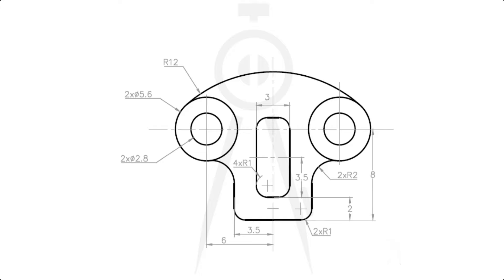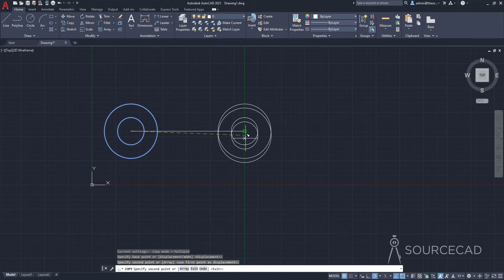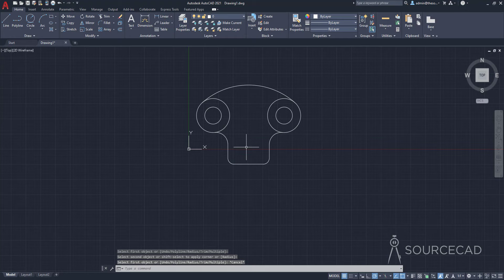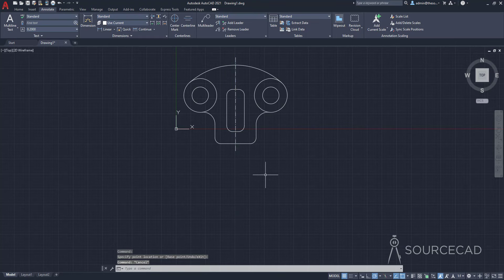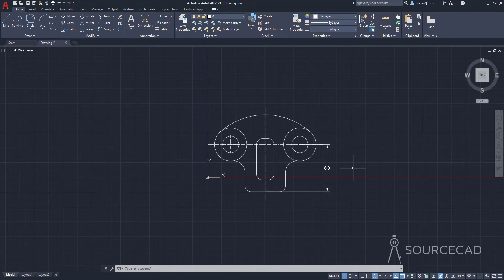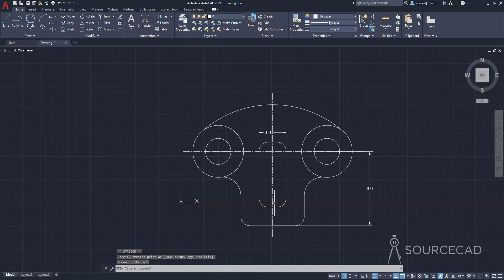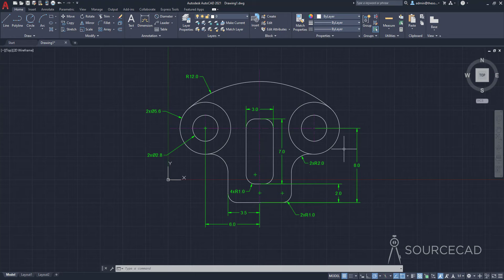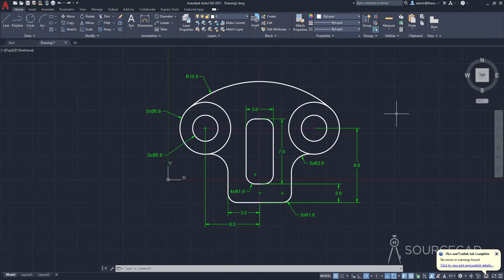2D AutoCAD Practice drawing with annotations from scratch.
In this video, I have explained everything about making a 2D practice drawing with dimensions, line types, plot settings and more.